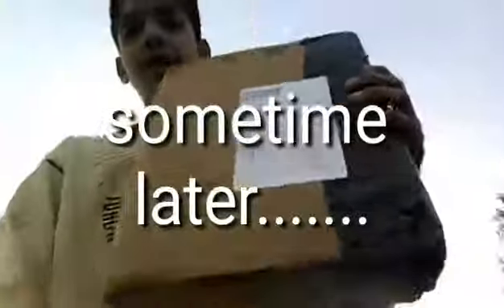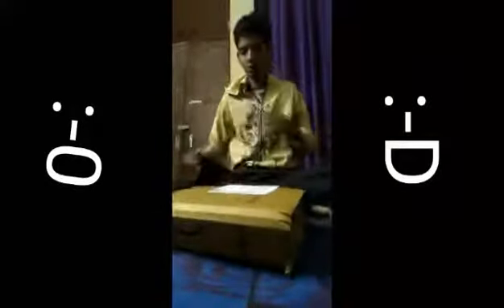Unboxing my new headphone with mike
Of i-BALL company
Rocky clear headset
For gaming PC,call center,job etc...

I USE FOR (I DON'T KNOW)😠